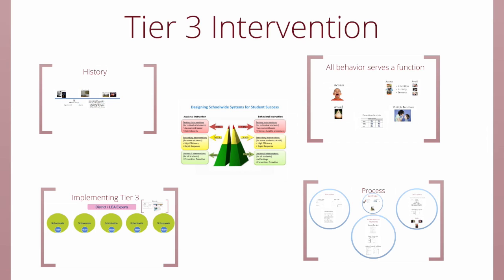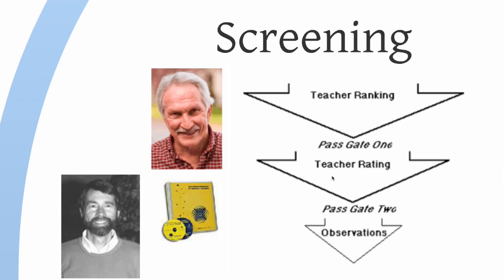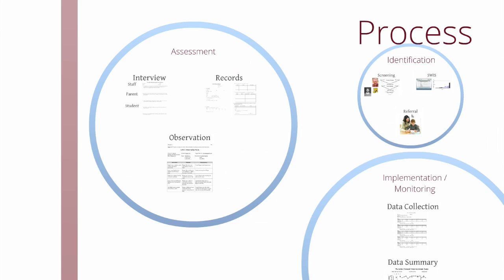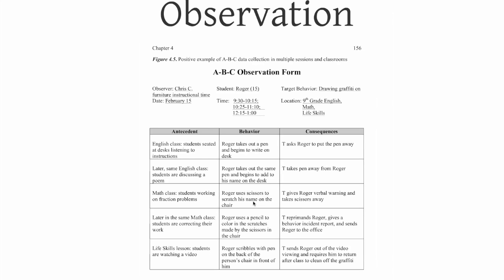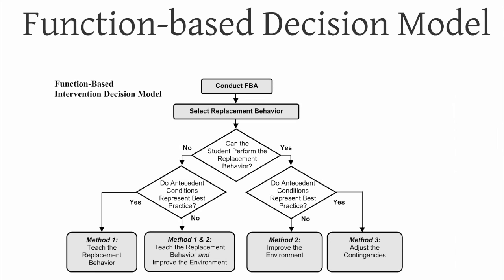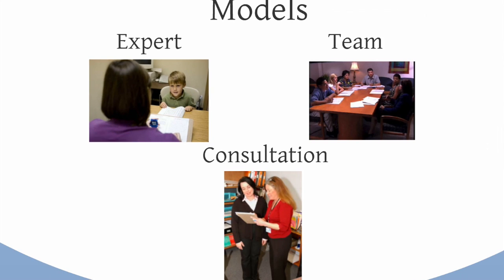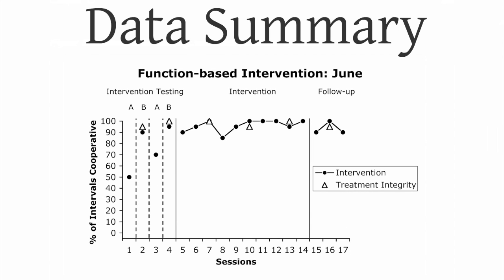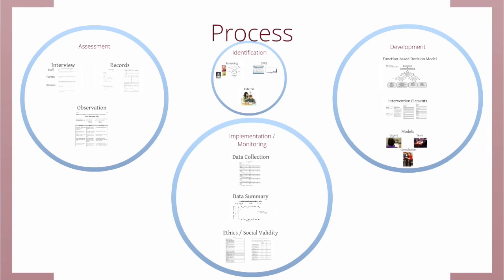SERP 500/409/509: FBA Process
This video is part of a course at the University of Arizona in the Department of Special Education.